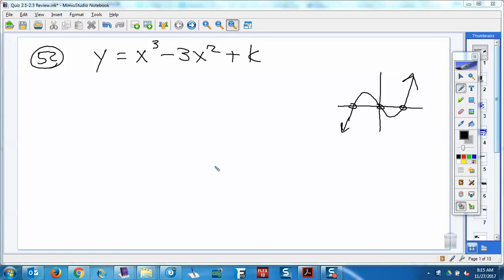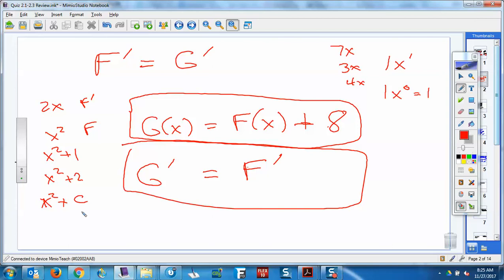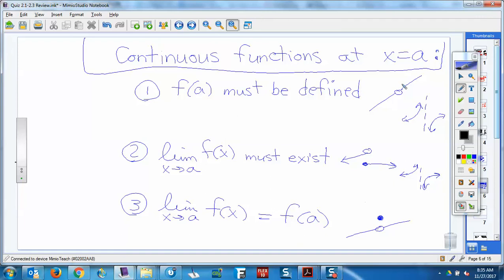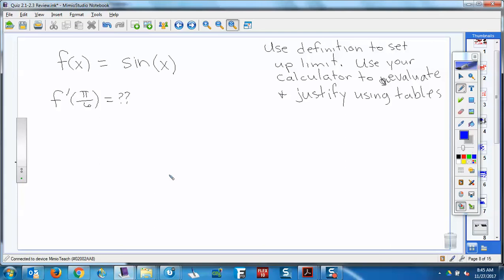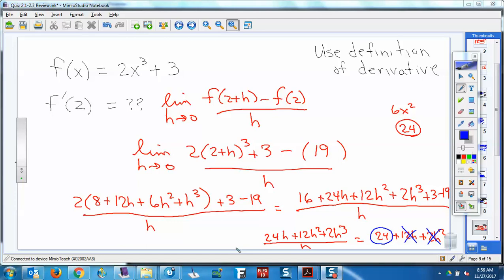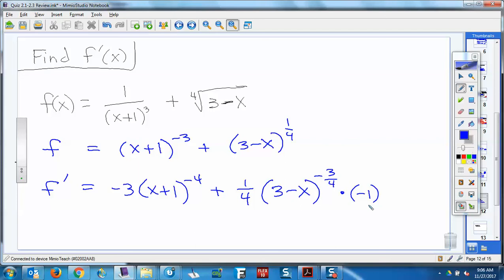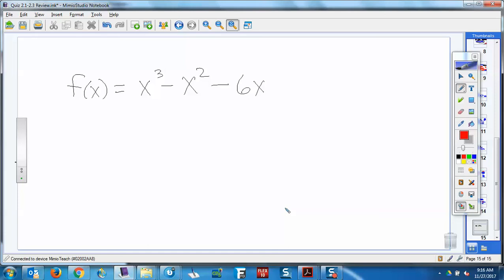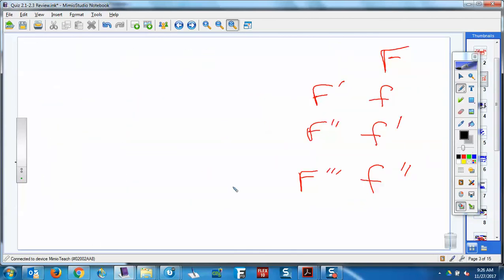Nov. 27 Class Video